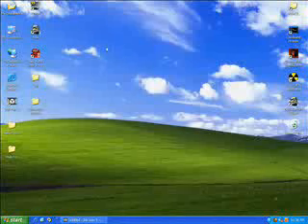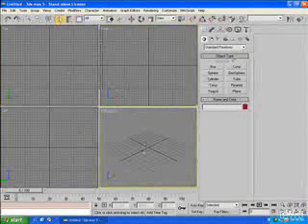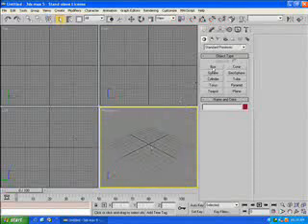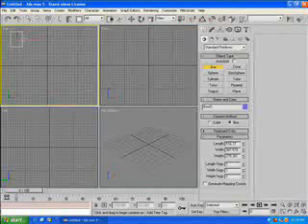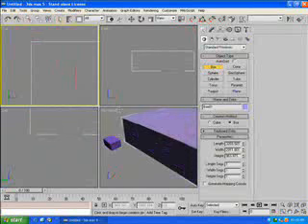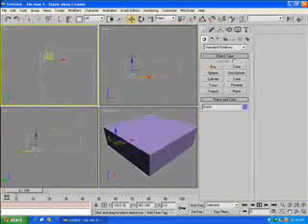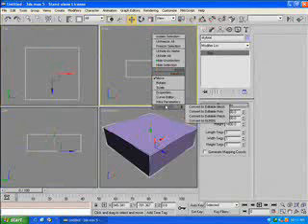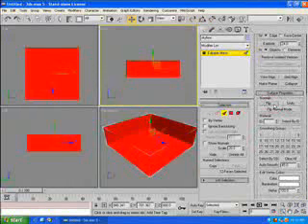How to create a Halo Mod - Episode 2 - Part 1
This chapter talks about the geometry of the map using 3Ds Max